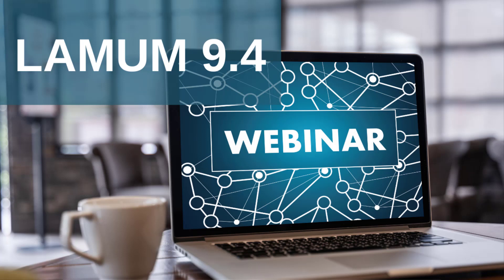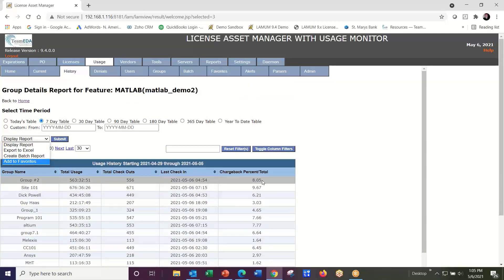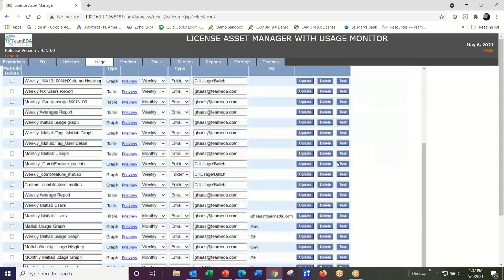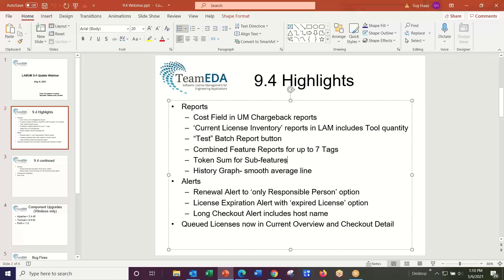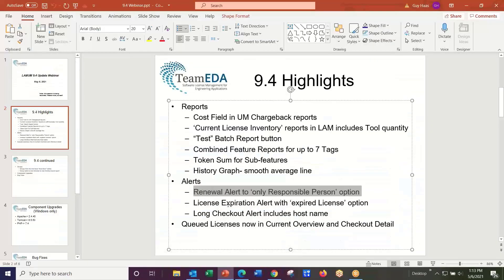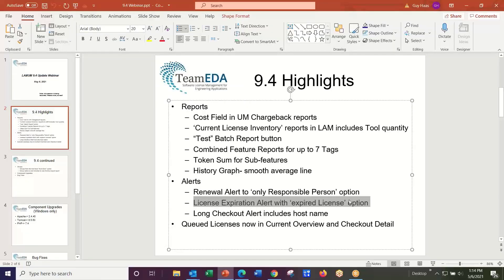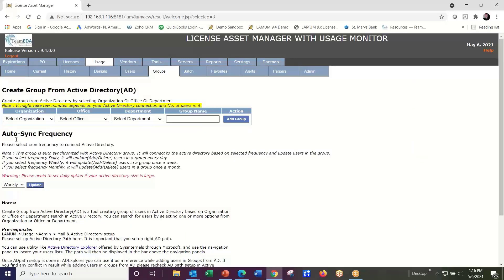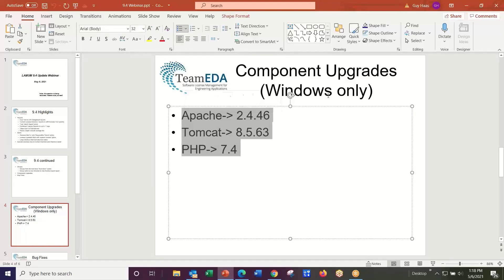LAMUM 9.4 Update Webinar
LAMUM 9.4  - Release Notes

• Reports:
o Cost Field for allocation of cost in UM Charge back Reports
o Current License Inventory report with total License count by Tool
o “Test” Batch Report button
o Combined Feature Reports- increase number of Tags to 7
o Token Sum reporting for sub-features
o History graph average line includes weekends, smooth line
• Alerts:
o Renewal Expiration Alert to “Responsible Person Only” option
o License Expiration Alerts with “expired Licenses” option
o Long Checkout Alert enhancement (host name included)
• Groups:
o Groups from AD, Auto sync option
o Add ‘Group’ column to User Activity Export table
• Queued Licenses in Current Overview
• Component Upgrades:
o Apache 2.4.46
o Tomcat - 8.5.63
o PHP 7.4

• LAMUM 9.4 bug fixes:
o LAM Renewal Alert bug fix
o Windchill parsing setup
o Denial graph bug fix
o 9.3 update overwrite LAM SSO
o Create Backup is not working in Linux
o Max licenses is not showing up in batch- Feature Usage by Tag report
o Triad support
o PO Cloning in LAM